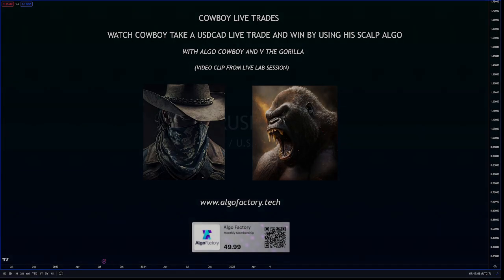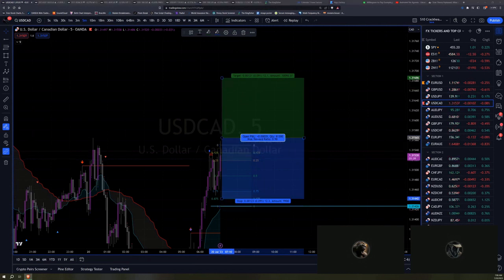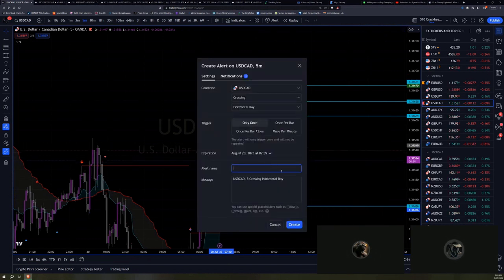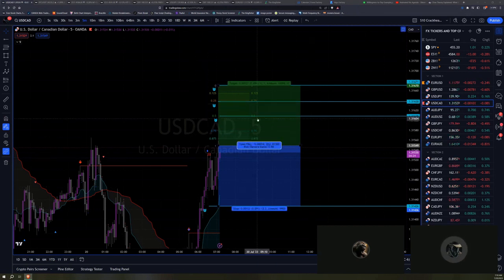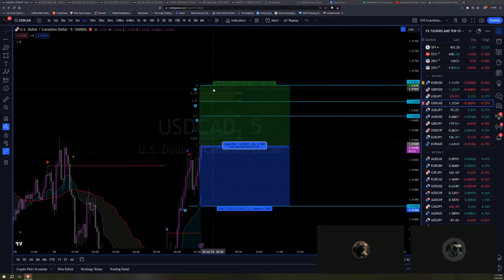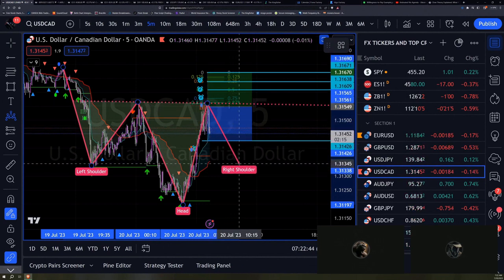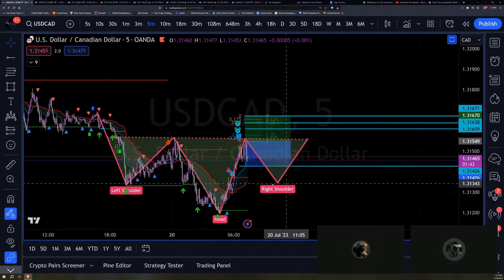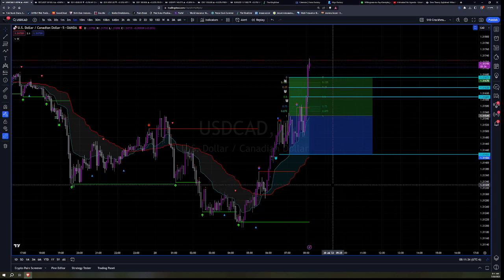Cowboy sclaps USDCAD LIVE and WINS!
This is an excerpt from our daily private group show.

We also have a free daily broadcast on Youtube from 8:30 to 9:00 AM EST intended for beginner traders.  Our paid members are able to ask questions.  We may expand this ability to superchats in the future.

Today, Cowboy successfully wins a USDCAD day trade before a live audience.